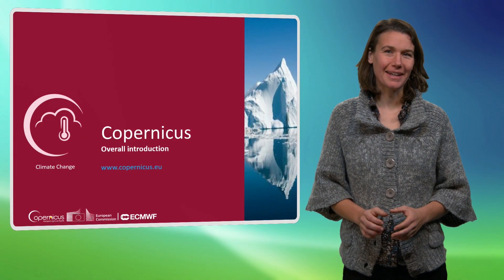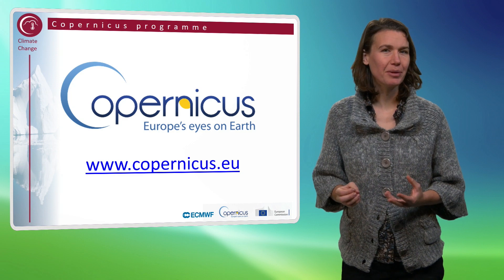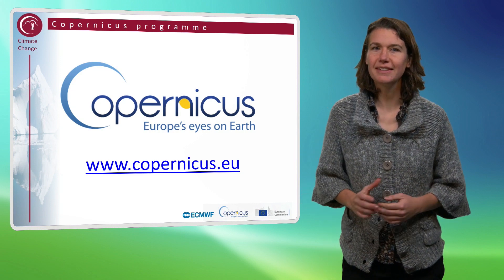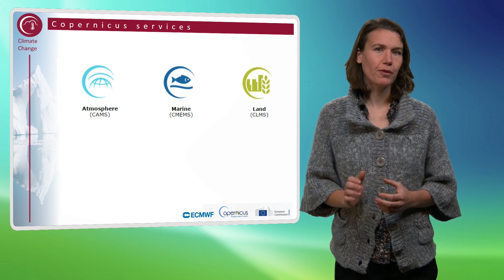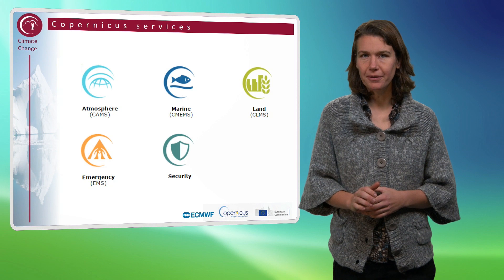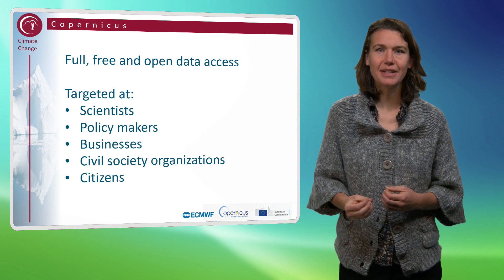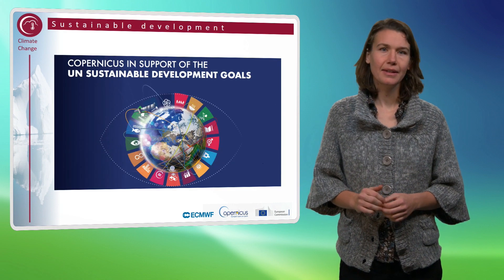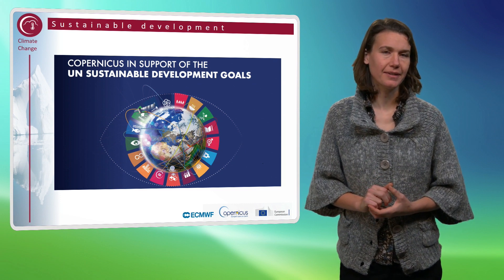Introducing the Copernicus Programme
The video clip has been produced as part of the C3S User Learning Services contract.